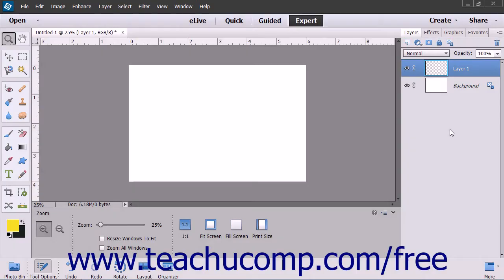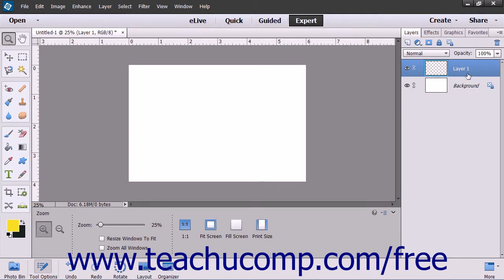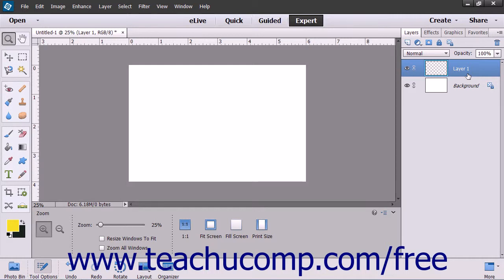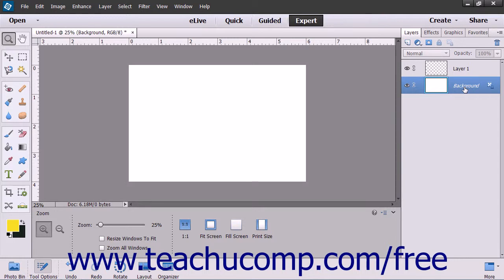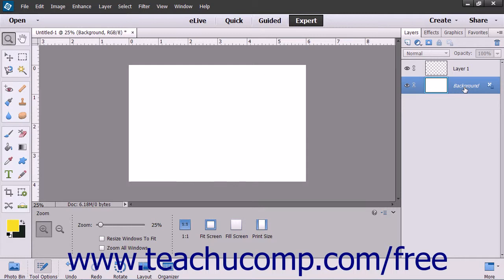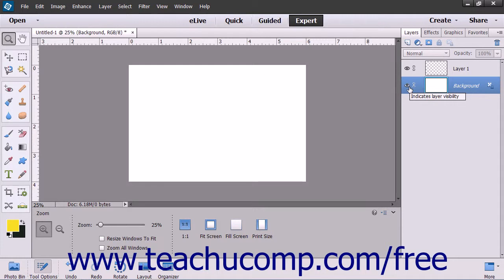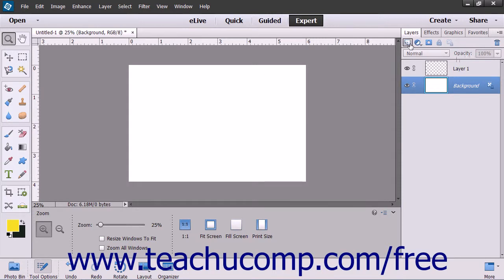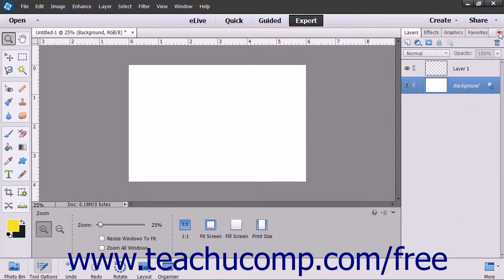Photoshop Elements 13 Tutorial Using Layers Training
Learn how to use layers in Adobe Photoshop Elements A clip from Mastering Photoshop Elements Made Easy v. 13. - the most comprehensive Photoshop Elements tutorial available. Visit us today!